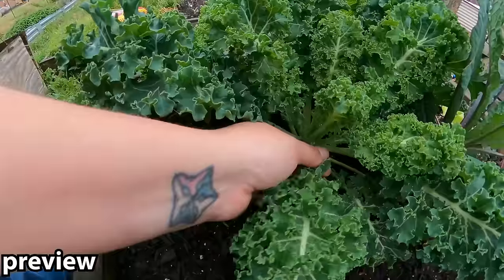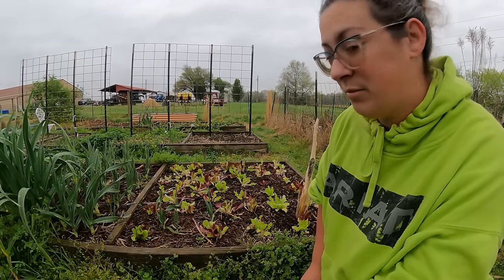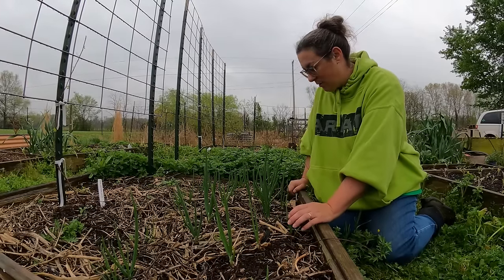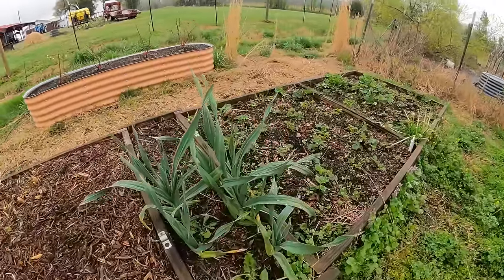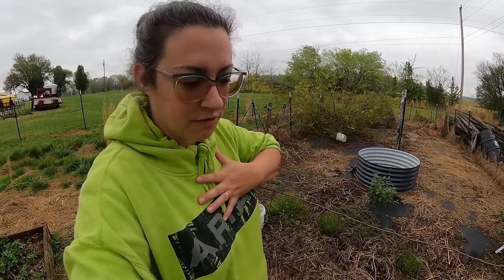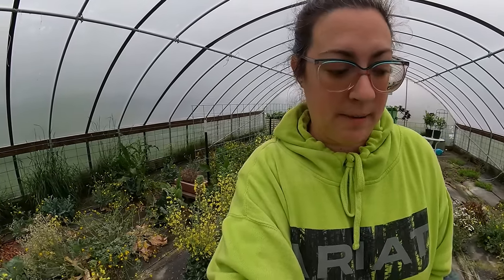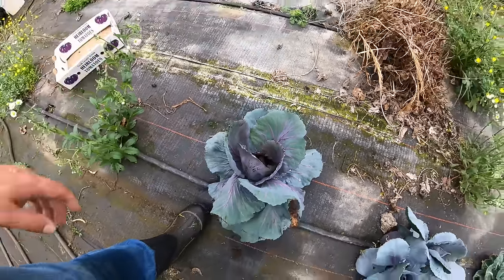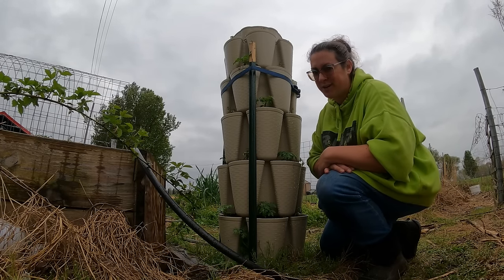There's A LOT Growing Already!! Homestead Garden & Greenhouse Tour | Week 1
Hello! My name is Heather and we grow a lot of our own food here in southwestern KY, zone 7!  Our estimated last frost is behind us and we already have so much growing in the garden, I cannot wait to show you! I'll post all the 2024 garden tours in one place so you'll be able to catch up or look back on the season

-Amazon Storefront (Our Favorite Homestead Products) {Earns Commission, Thank You}

-Amazon Wishlist (Thank You!)